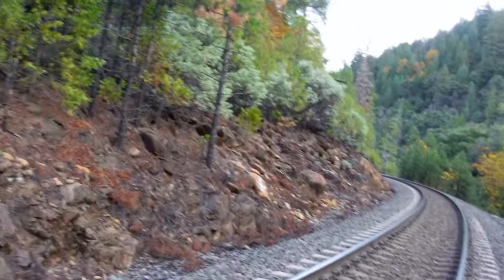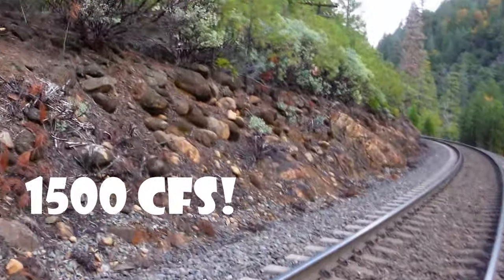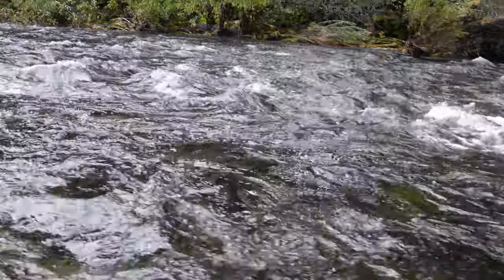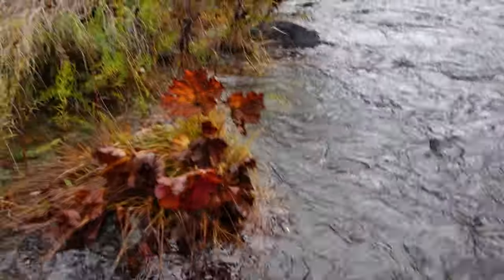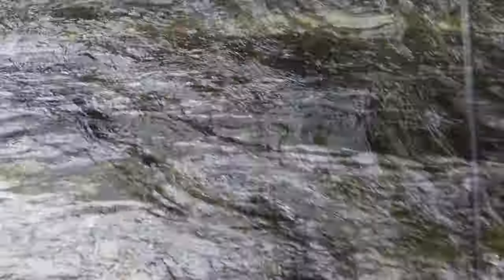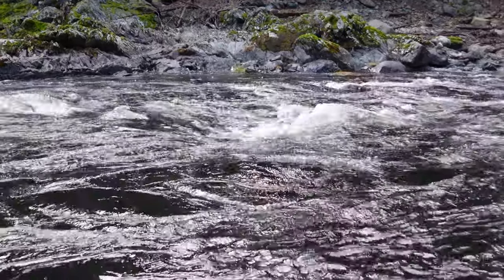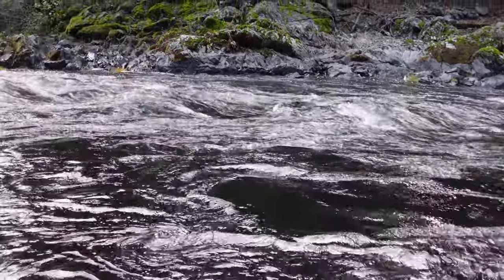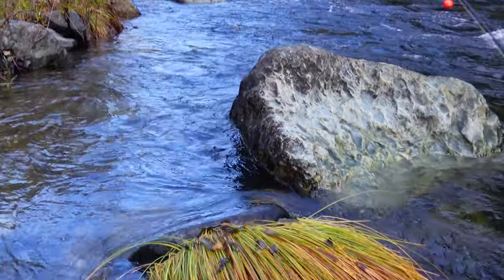Upper Sacramento River, Fishing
Had a tough day scrambling around the rocks and brush with the high water. Flows were at 1500cfs on this day after the rains and it seems the bigger fish have moved either upstream or downstream. All fish were caught on a #18 black Frenchie.

Check out the blog! Look for the same day for more information about the the video post: